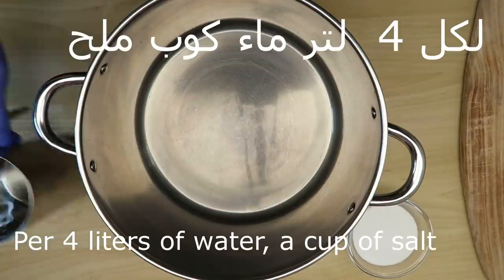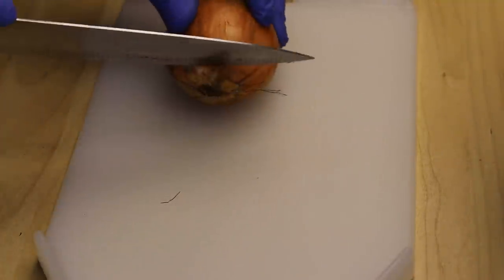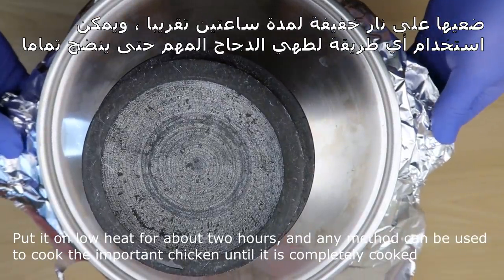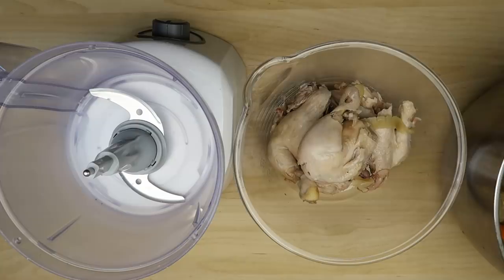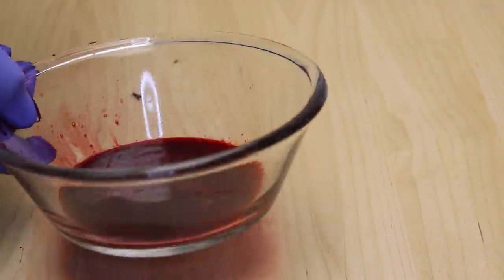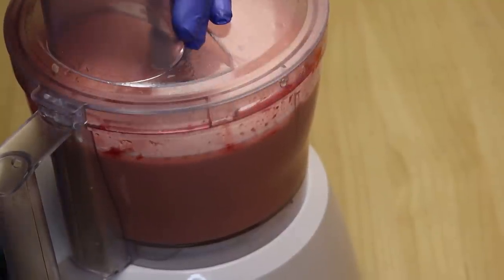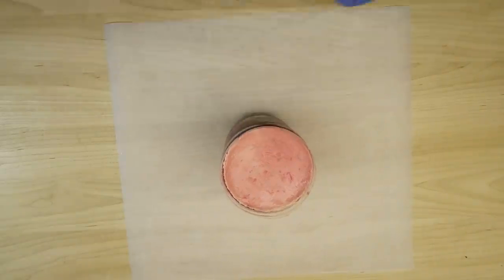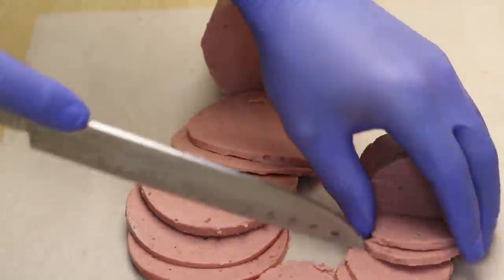مرتديلا الدجاج طريقة المصانع الأوروبية الطعم الاصلي - Chicken mortadella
لانشون نباتي و كيتو دايت / مرتديلا نباتي صحي - Mortadella is vegetarian